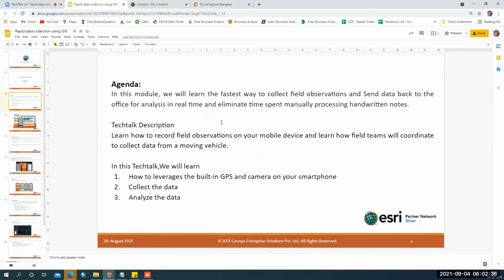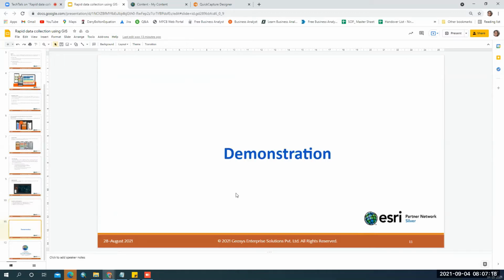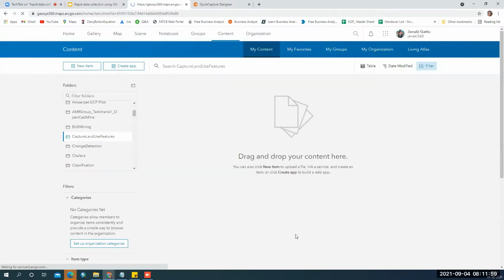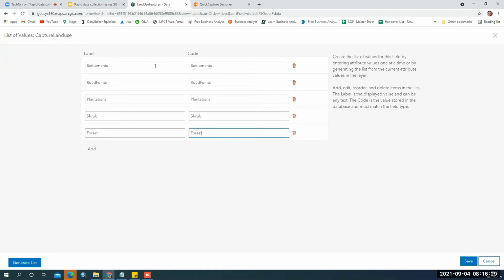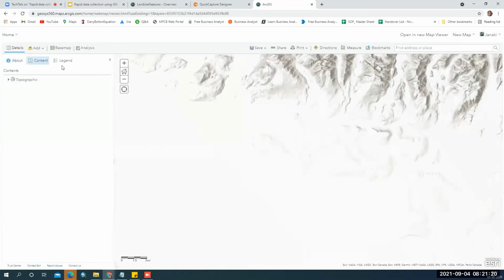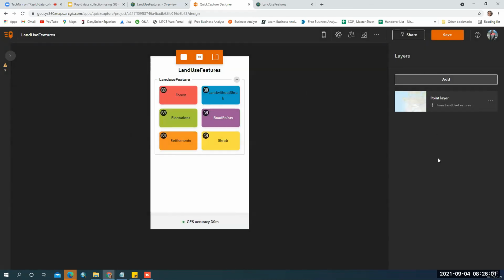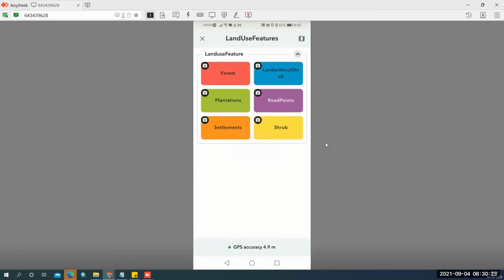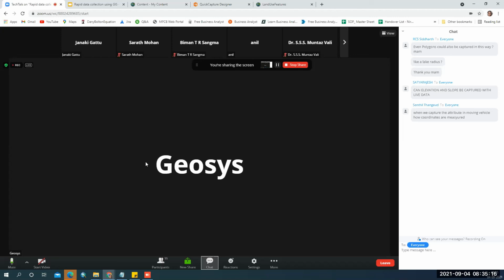Rapid Data Collection using GIS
TechTalk Description:
Learn how to record field observations on your mobile device and learn how field teams will coordinate to collect data from a moving vehicle.

In this TechTalk, we will learn:
1. How to leverages the built-in GPS and camera on your smartphone
2. Collect the data
3. Analyze the data